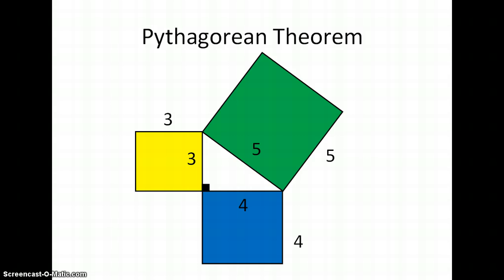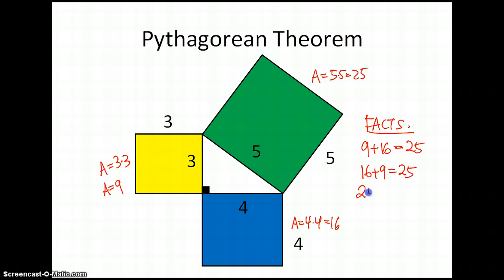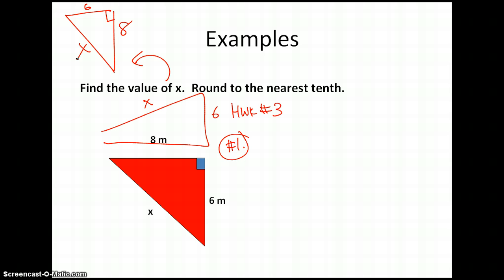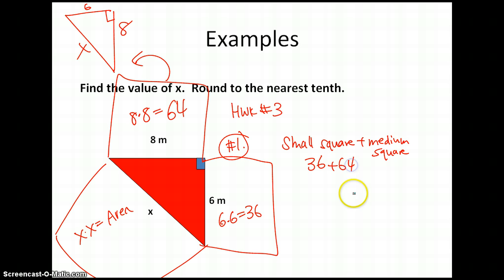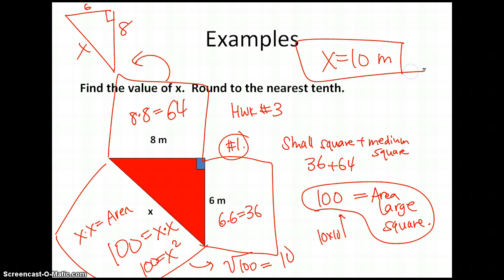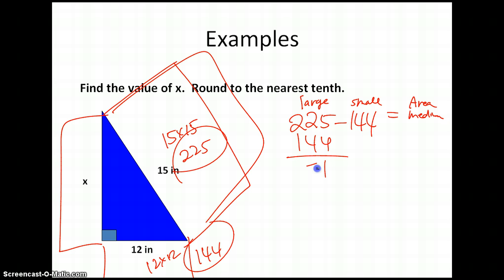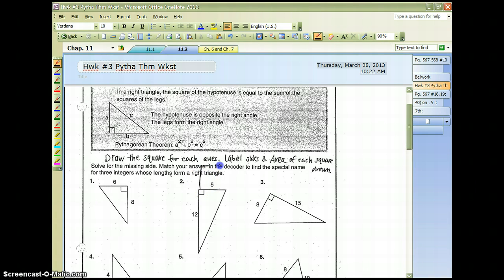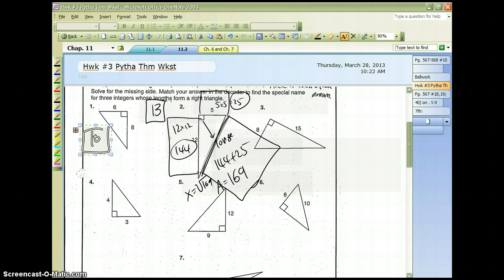Hwk #3 Pythagorean Theorem Wkst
Mrs. Zhu goes over a few pythagorean theorem questions with right triangles.